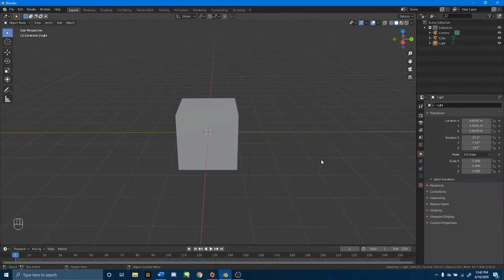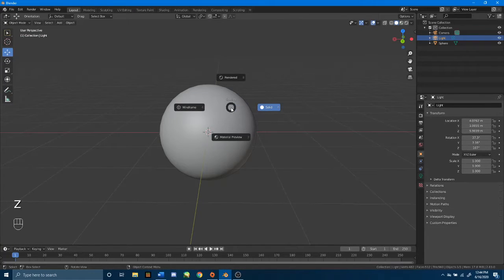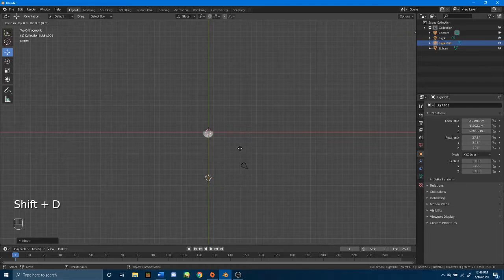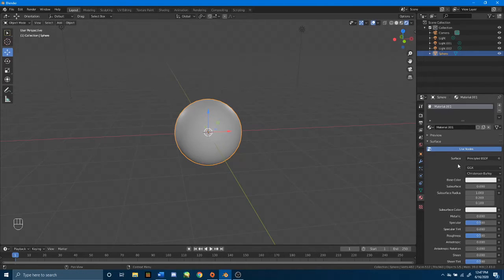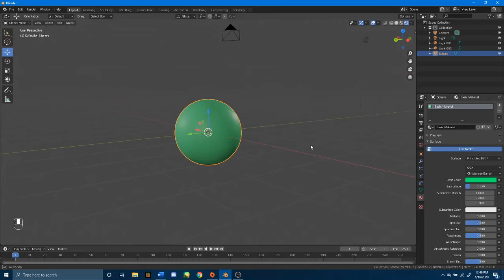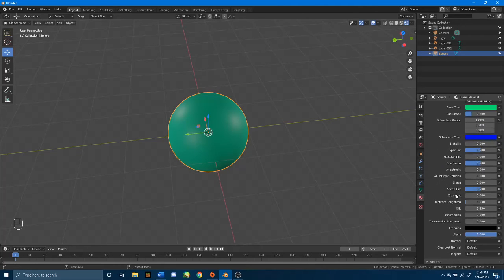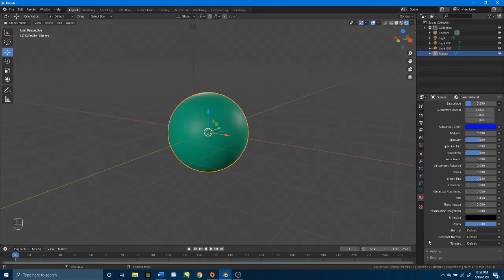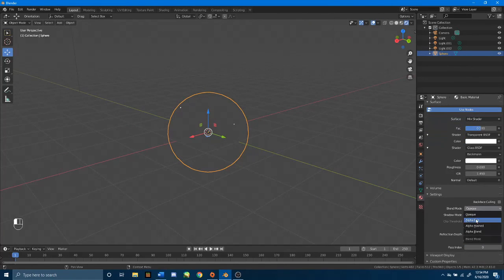08: Blender Simple Materials Introduction Tutorial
Let's figure out how to add a simple material to a 3D object in Blender!